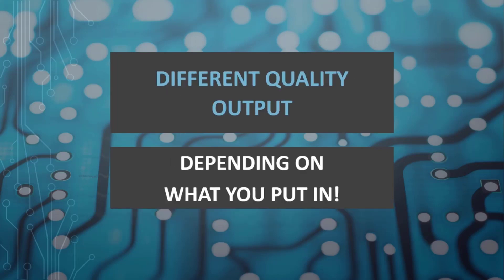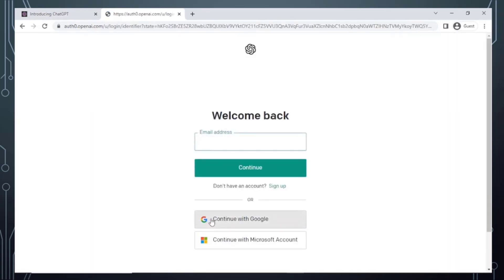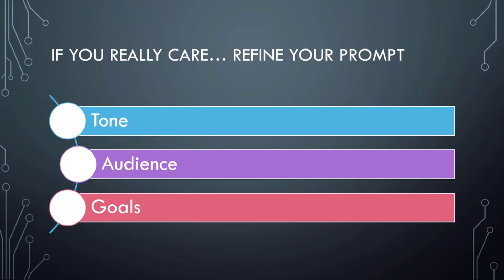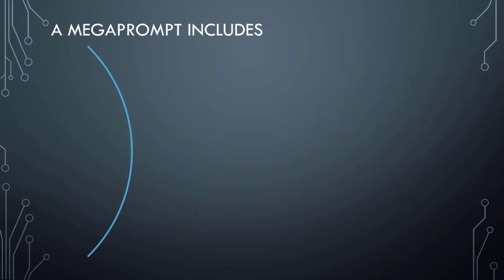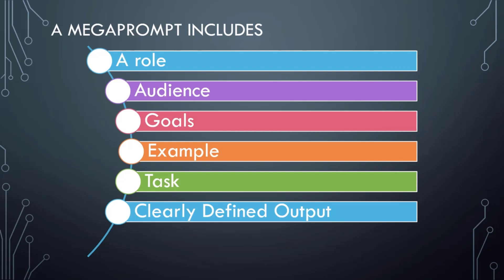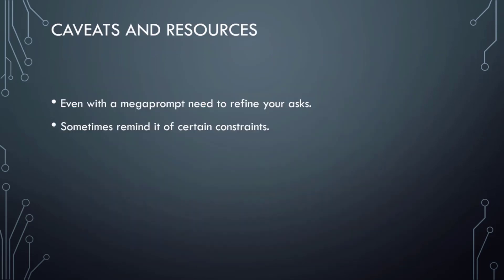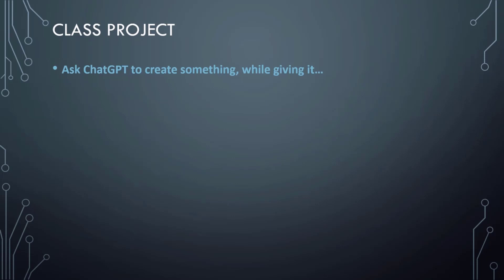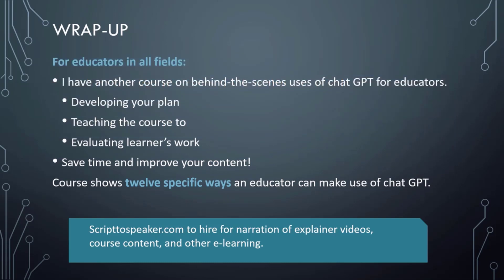Learn to write better ChatGPT prompts in 10 minutes!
Welcome to "Learn to write better ChatGPT prompts in 10 minutes!" In this video, we'll explore how to use ChatGPT prompts and how to write them effectively using prompt engineering techniques.

If you're new to ChatGPT, or want to learn how to use ChatGPT prompts, this video is for you! We'll cover all the basics of ChatGPT and give you some useful tips on how to write effective prompts.

In this video, we'll also show you how to use ChatGPT to read and write longer prompts. You'll learn how to write good prompts for ChatGPT and how to make the most out of prompt engineering ChatGPT techniques.

By the end of this video, you'll know how to write better ChatGPT prompts in just 10 minutes! Whether you're a beginner or an advanced user, this video has something for you. So, if you're ready to learn how to write prompts for AI and improve your ChatGPT skills, hit the play button and let's get started!